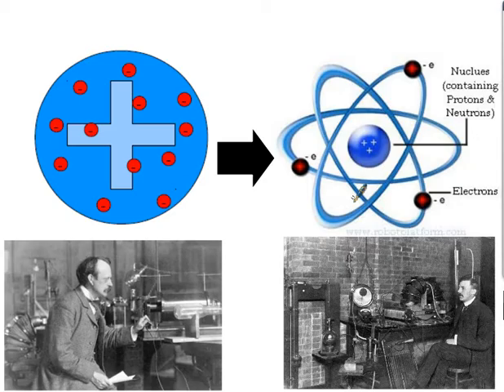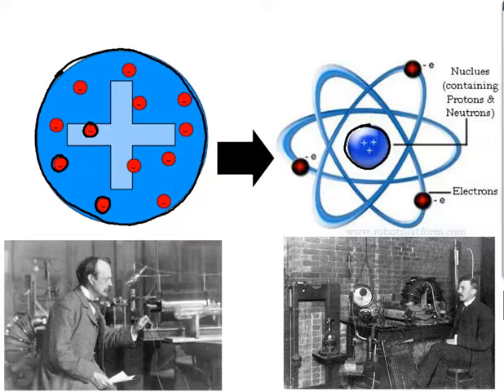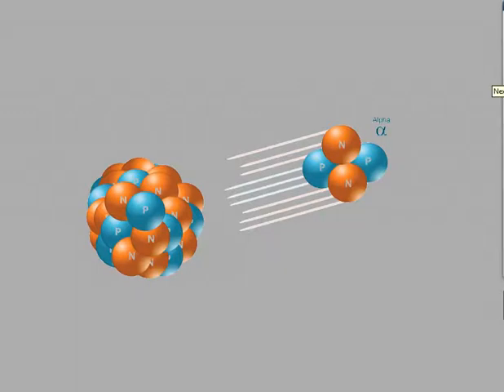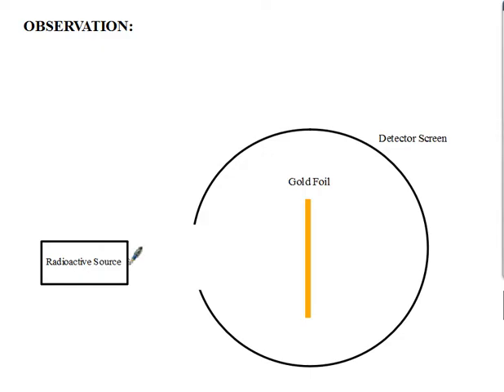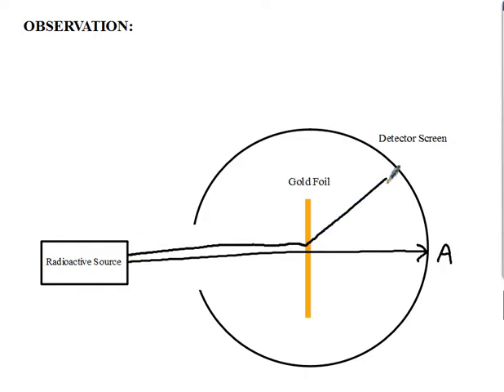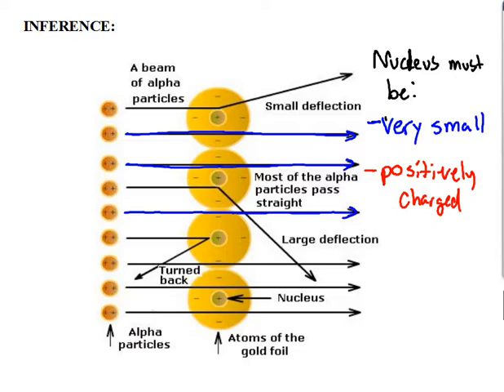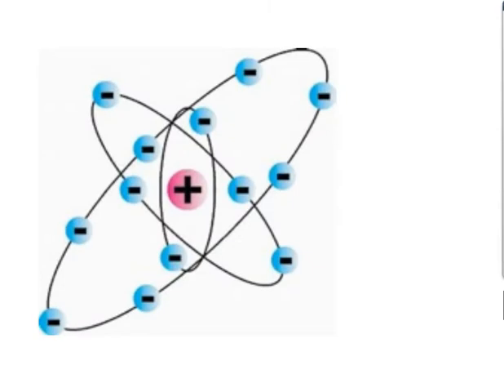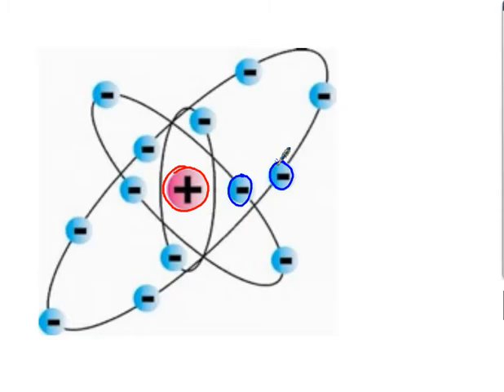Explain, qualitatively, the significance of the results of Rutherford's scattering eperiment, in ter